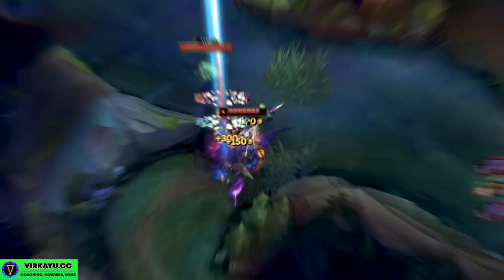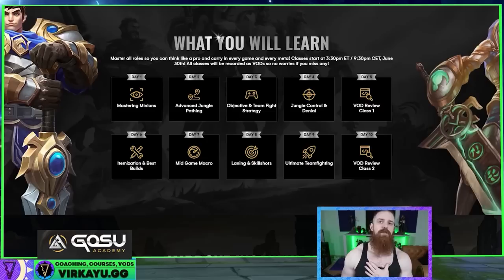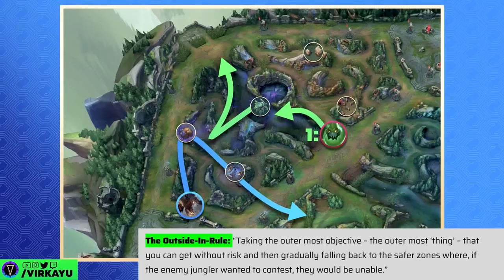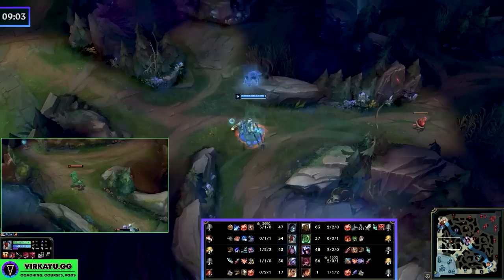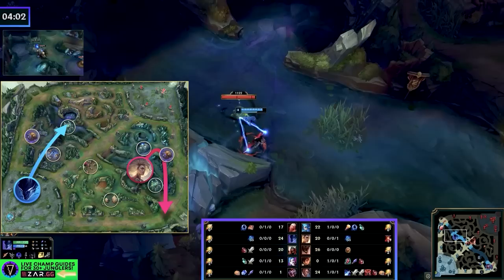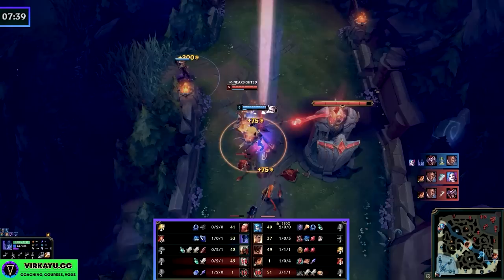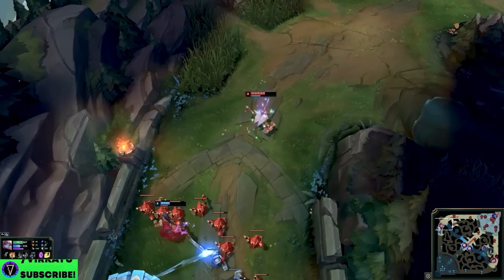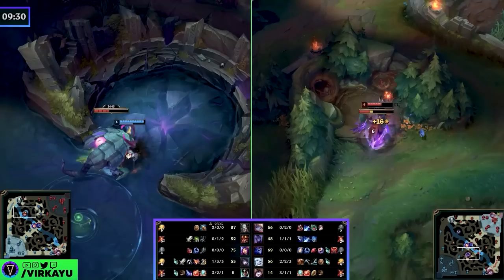How To ACTUALLY Make Early Game Jungle EASY! 🔥 (Jungle Decision Making Guide)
🟢 The 2 Decision Jungle Rule makes jungling EASY so you can climb FASTER and become. a better jungler! (Jungle Guide)🟢 JUNGLE VIDEO COURSES FOR YOUR MMR + 1 on 1 jungle coaching ALSO DOWNLOAD MY FREE IMPROVEMENT PDF (42 pages) along with Coaching VOD Library and more!

Jungle pathing, jungle decision making... these things can seem hard. In this jungle carry guide I will show you how jungle decision making has the same framework from low elo to Challenger and how you can use it to TAKE OVER any game while climbing faster than ever before! Jungle Coaching Guide SUPREME!

Zac Jungle, Fiddlesticks Jungle, Bel'Veth Jungle, Jarvan IV Jungle, Nocturne Jungle, Rell Jungle